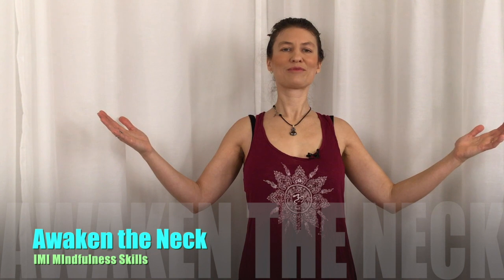"Awaken the Neck" with Jai McPheron, E-RYT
Here is a mindfulness skill for you -- it is so simple, and takes very little time in your day!

When you begin to notice the subtleties of this stretch you can feel the slight movement throughout the spine and down the arms, into the hands.

Try this with me and begin to be your own inner detective. Notice every detail.

It is time to heal ourselves and affect the health of our world! We are here to walk each other home, share our strengths, and nurture our weaknesses into healing.

At IMI, we take this healing, growing and learning joyfully and seriously.

Live Meditations on Facebook (8 pm CST, check online for schedule, can be daily!)

If you would like to work with us more closely, please check out our services